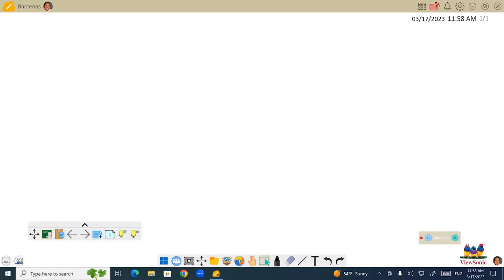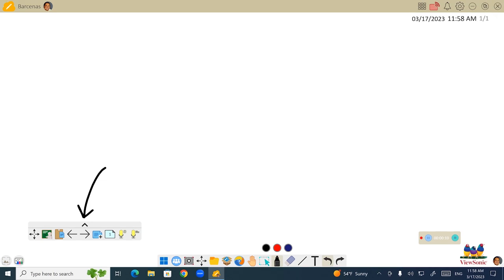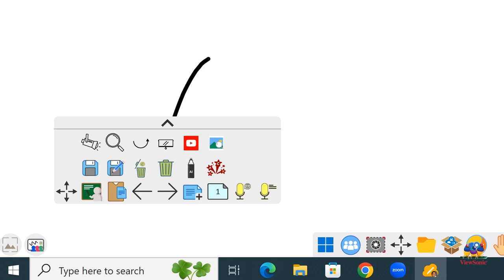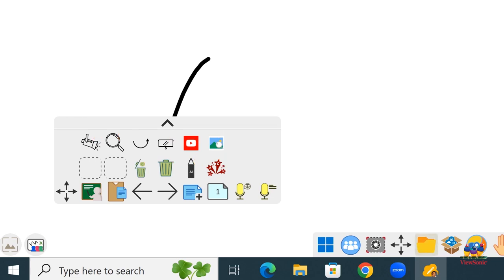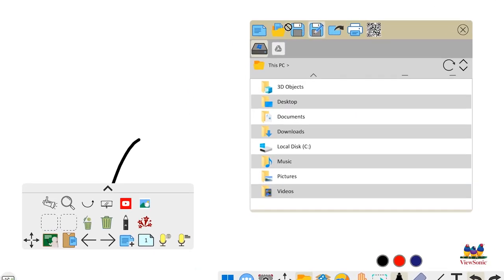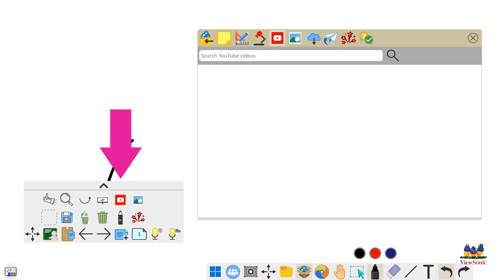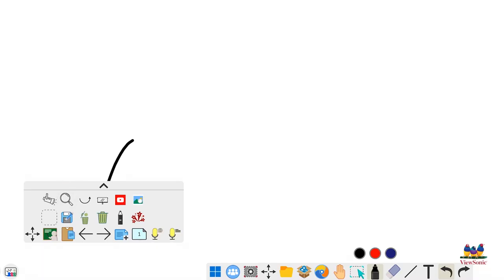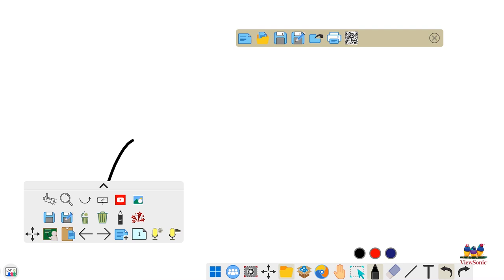myViewBoard: Shortcut Menu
The Floating Toolbar features a shortcut menu that allows users to store and quickly access their most frequently used tools in a conveniently accessible location. The tools stored in the shortcut menu will be saved and appear every time you sign in across different devices. Note this is currently only available for myViewBoard on Windows.